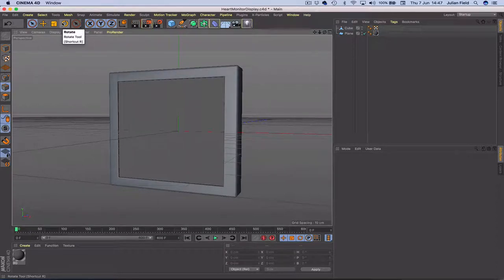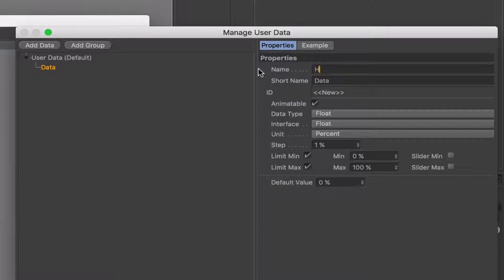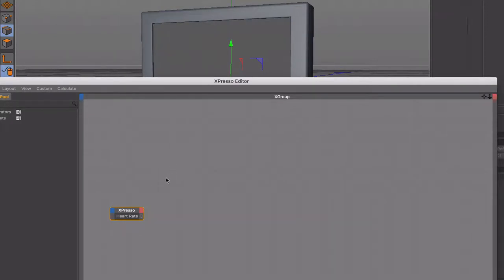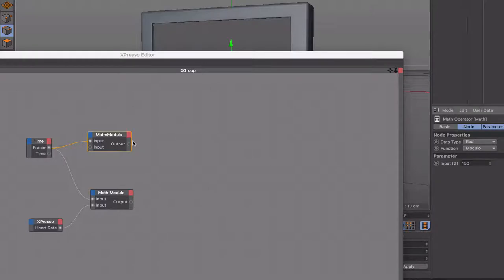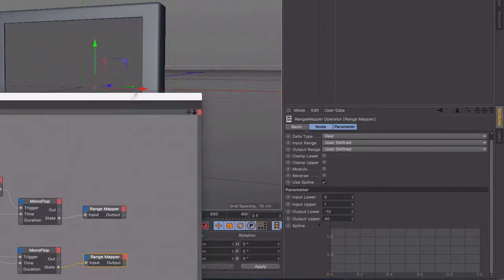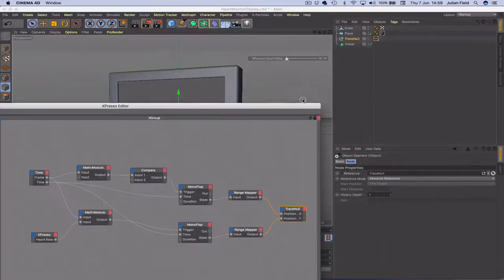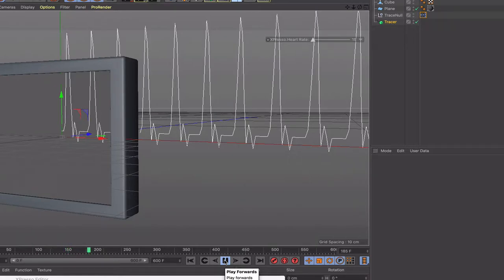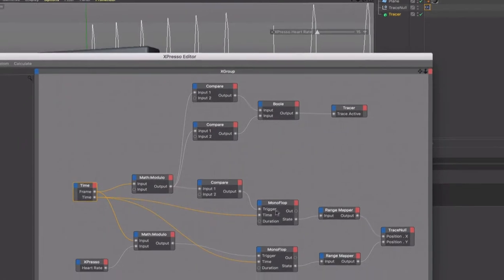Cinema 4D Xpresso Tutorial 34: Heart Monitor (Part 1 of 2)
In part one of this two part series of Cinema 4D tutorials, we’ll create an Xpresso expression to make a Mograph Tracer Object produce a spline trace, which resembles a heartbeat.